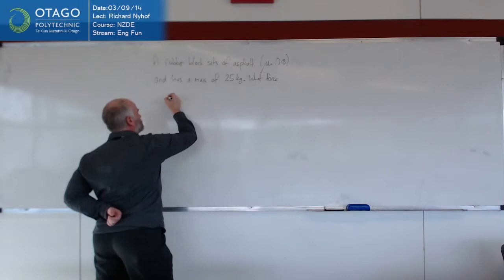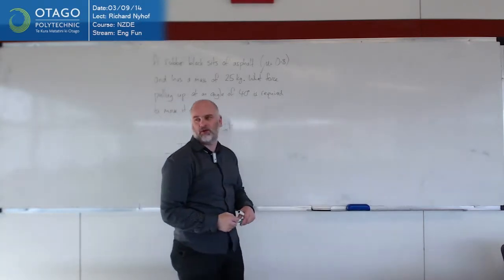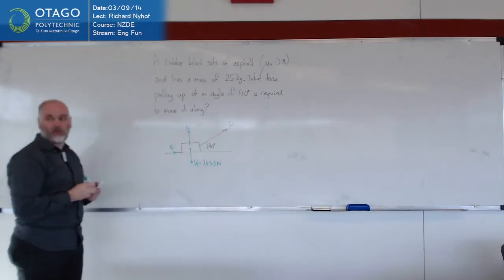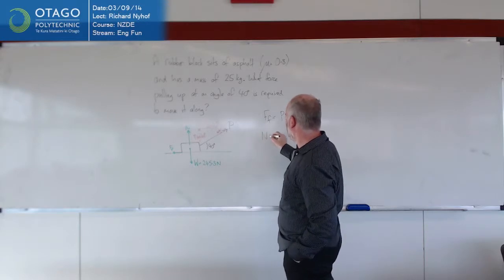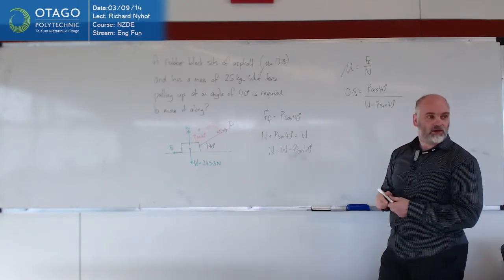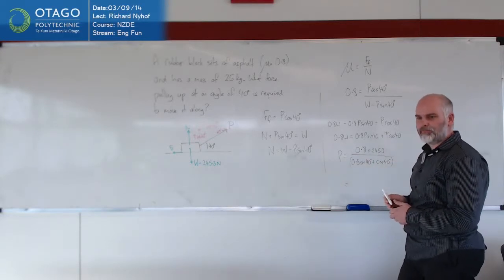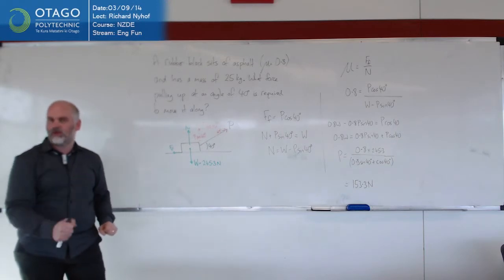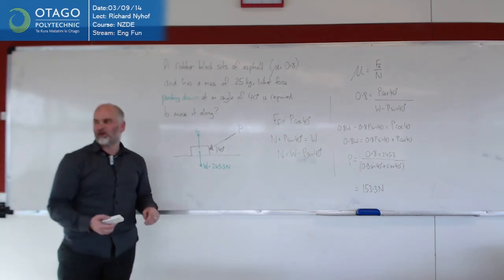Friction pulling at an angle